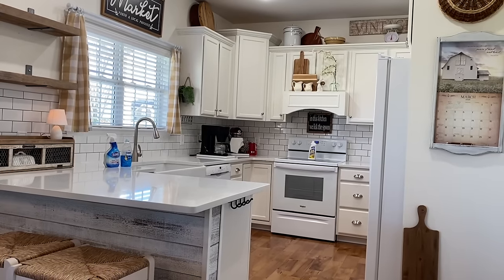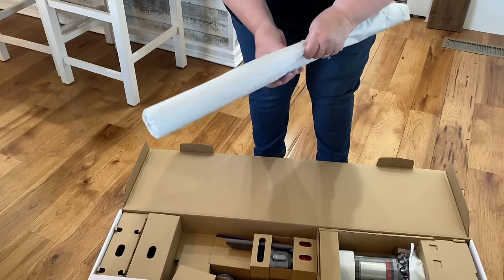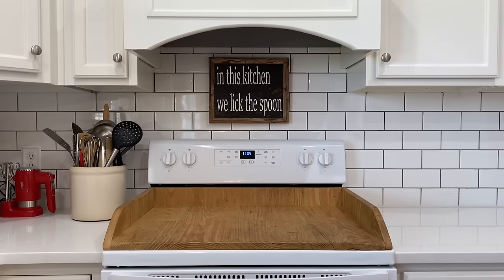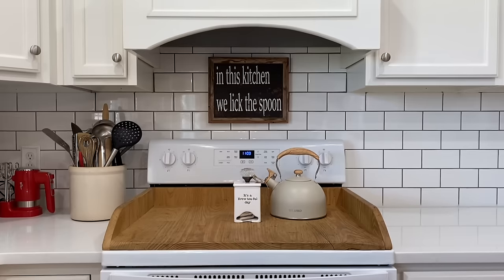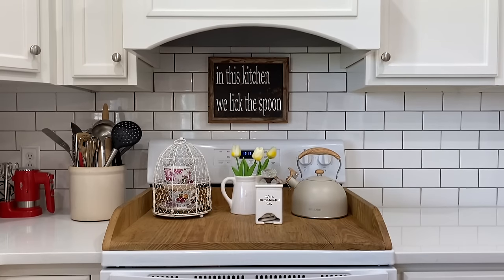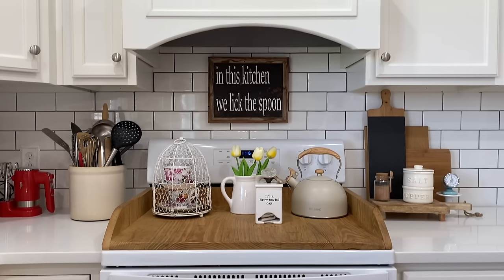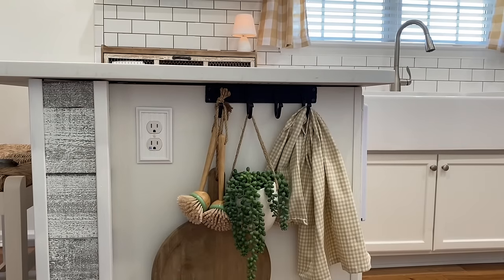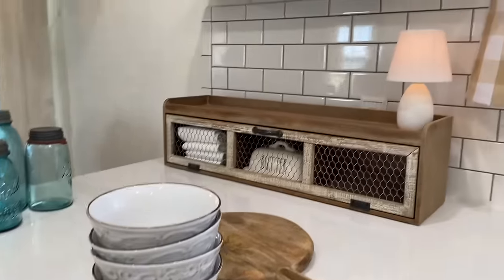SPRING FARMHOUSE KITCHEN DECORATING 2024 HOME DECOR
In today’s video come along as I decorate my farmhouse style kitchen for the spring season .

❤️You can help my channel by giving it a thumbs up and commenting or I love just a ❤️ from my viewers. Thanks for being here and supporting my videos.

Kitchen farmhouse country shiplap home room tour Kentucky farmy granite countertops curtains spring summer Lancaster cozy
Comfortable Rebecca Rohr home decor style stove decorating farmhouse sink crystal junkin magnolia vintage antique furniture